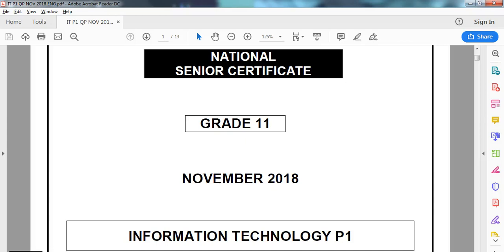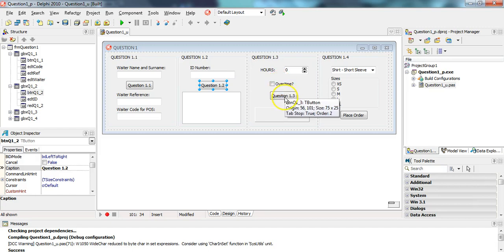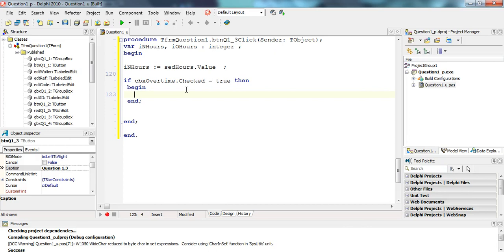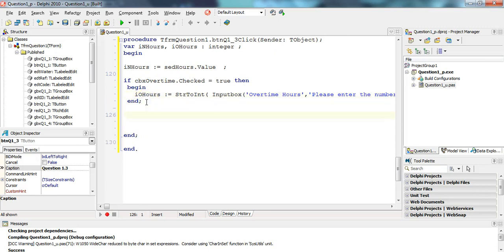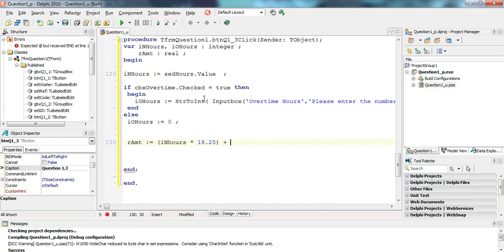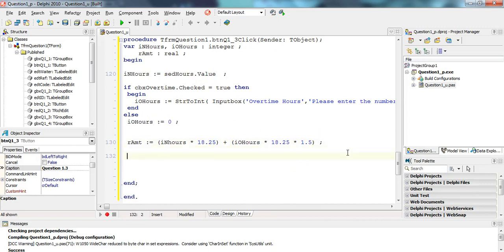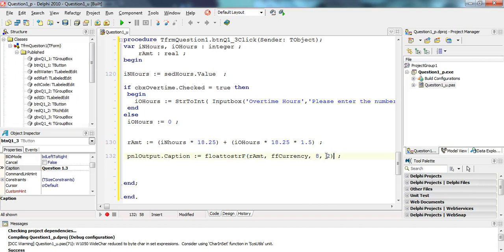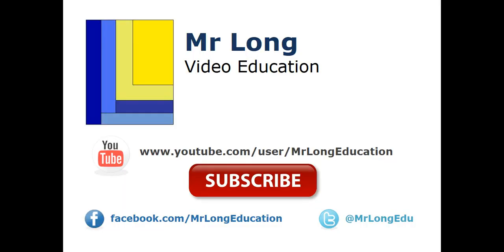Information Technology Grade 11 Paper 1 November 2018 EC Q1.3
We cover Question 1: General Programming Skills - Questions 1.3 which involved basic programming from Grade 10.